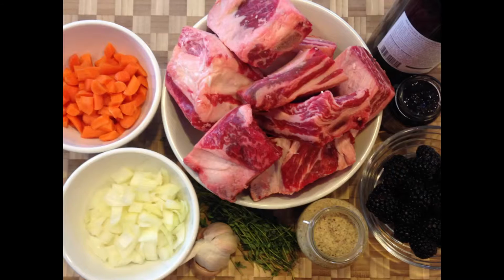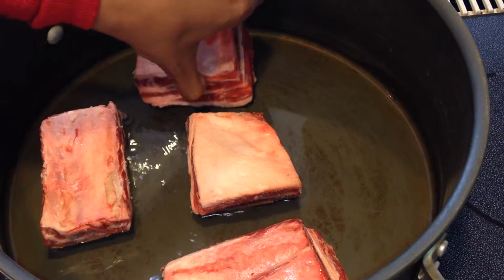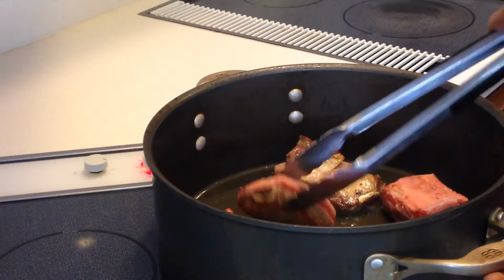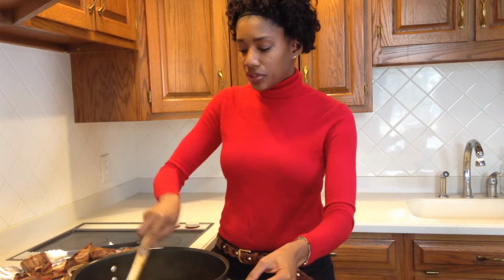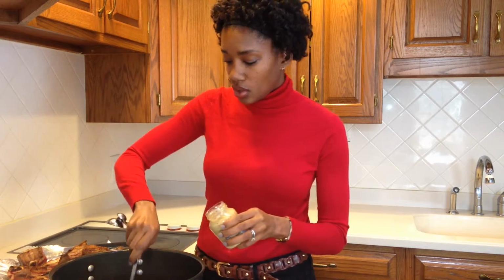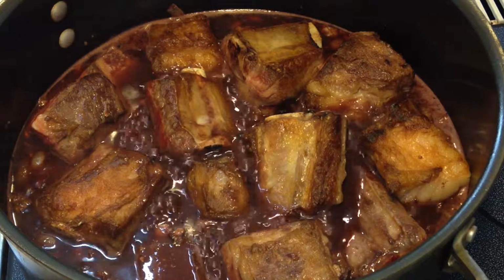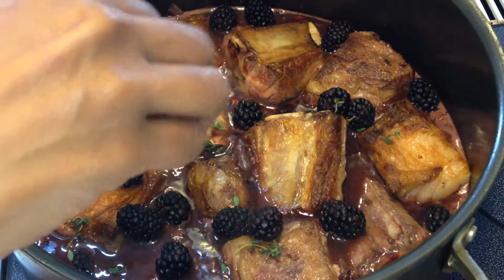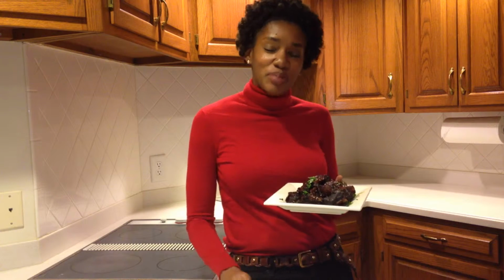Blackberry Dijon Braised Beef Short Ribs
This is one of my all-time favorite recipe creations. I thought it would be fun to use blackberry preserves and fresh berries as an alternative to a tomato based braising liquid. It turned out so delicious! The short ribs are full of blackberry, red wine and country Dijon flavor. Make it for your next dinner party and your guests may never want to leave--It's that good! for this and more recipes and crafts.

Blackberry and Dijon Braised Short Ribs
Recipe by Andrea for Vermilion Lane | Cooking, Crafting Culture

Ingredients:

4-6 pounds beef short ribs
5-7 ounces blackberry preserves
12 ounces fresh blackberries
1 bottle red wine
1 cup onion (large dice)
1 cup carrots (large chop)
2 heaping tablespoons Dijon mustard
2 cloves garlic (chopped)
4-6 sprigs of thyme
2 tablespoons flour
Chicken stock (amount varies, use enough to barely cover short ribs)
2 tablespoons olive oil (tablespoon reserved)
2 tablespoons vegetable or canola oil
4-6 tablespoons sea salt
1/4 cup chopped parsley (optional garnish)

Directions:

Heat oven to 375 degrees.

Liberally salt short ribs.

Heat 1 tablespoons olive oil and 2 tablespoons canola oil in an extra-large stock pot over medium high heat.

Carefully add a few short ribs to pot. Brown about 5 minutes on each side, work in batches.

In a medium pan, heat 1 tablespoon olive oil over medium heat. Add carrots and onions.

Cook vegetables about 10 minutes.

Remove short ribs and drain pot of grease (leave just enough to coat the pan).

Place carrots and onions in large pot and add flour.

Cook flour over medium high heat about 6-8 minutes, stirring frequently.

Pour whole bottle of wine into flour, carrots and onions mixture.

Bring to a boil then stir in country Dijon and blackberry preserves.

Fold in garlic, thyme and fresh blackberries.

Place meat flat in the pot and turn off heat.

Pour in enough chicken stock to barely cover short ribs.

Place lid on the pot and braise in the oven for 3 hours (remove lid the last 30 minutes of cooking to brown short ribs and reduce sauce).

I like to serve this over mushroom risotto. How do you like your short ribs: On their own or smothering a warm plate of starchy goodness?